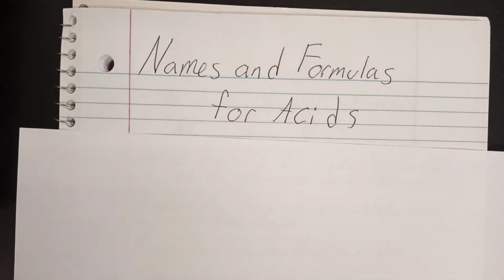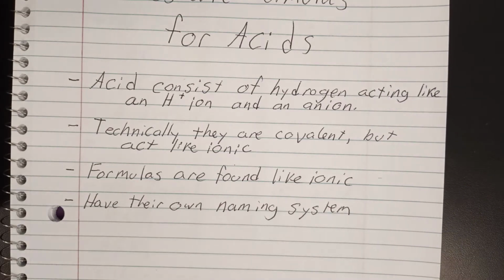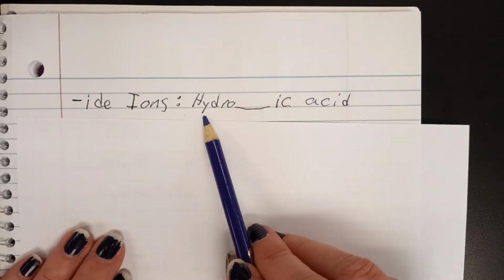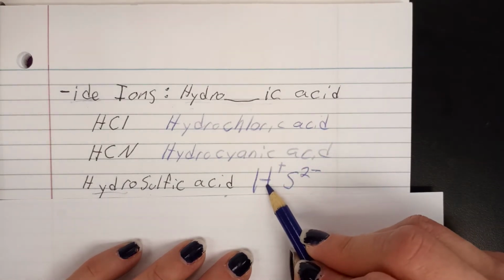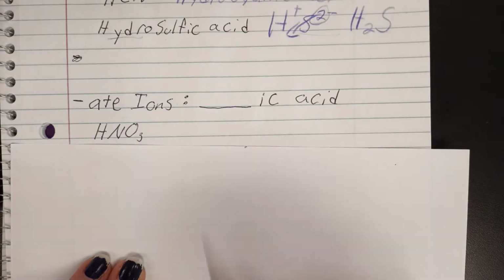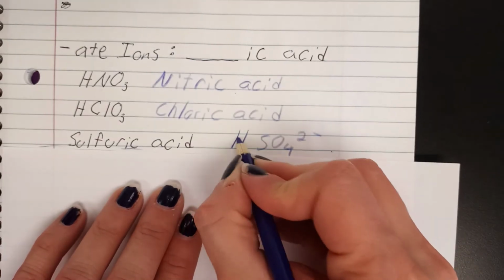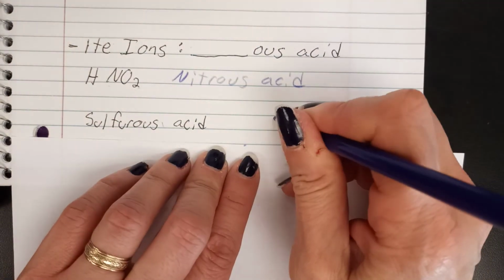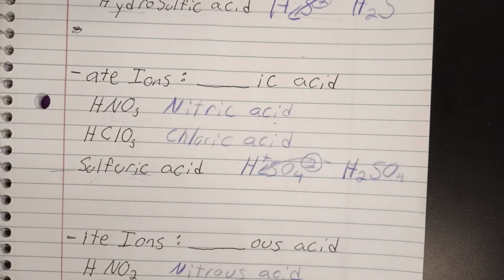Acid names and formulas